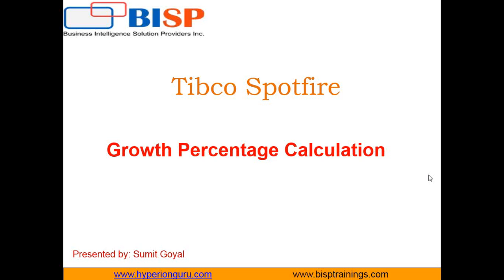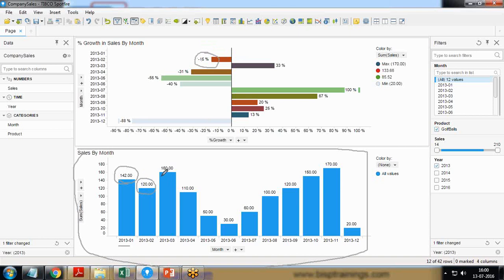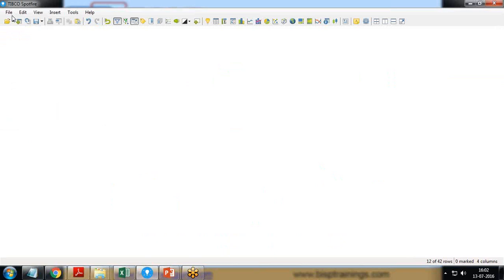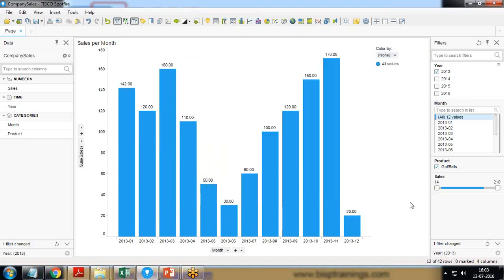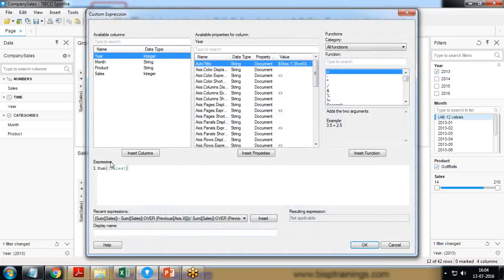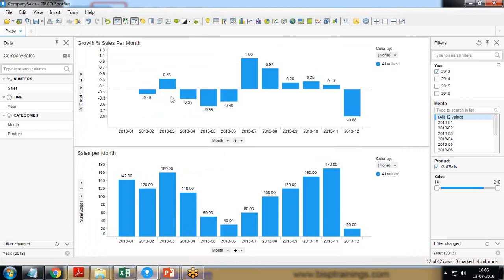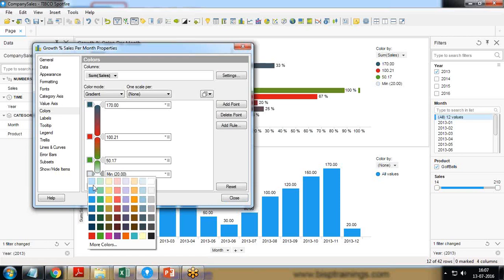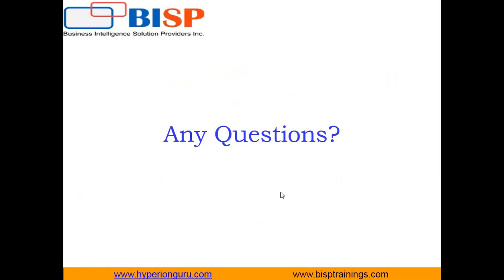Spotfire Calculation Growth Percent Calculation